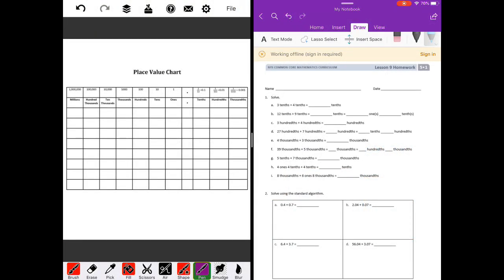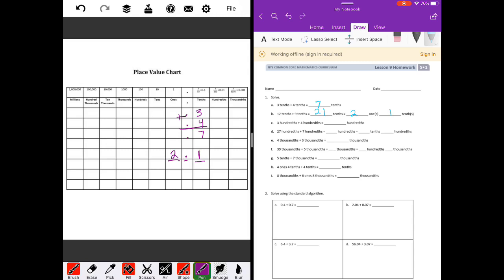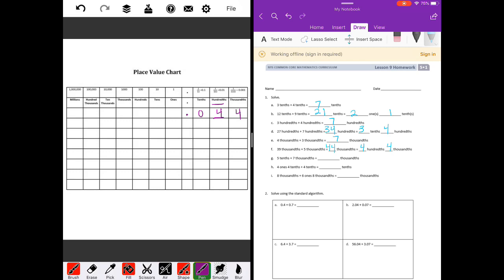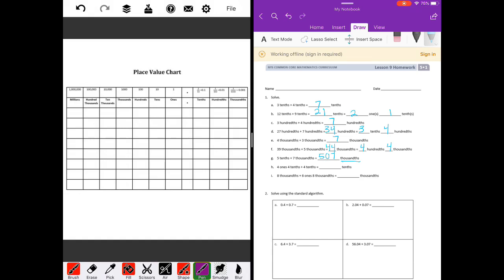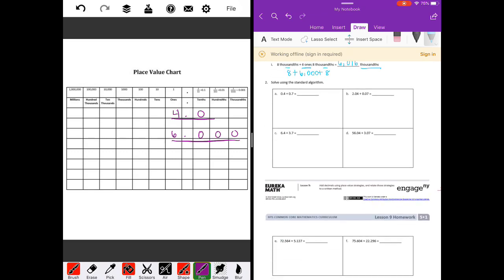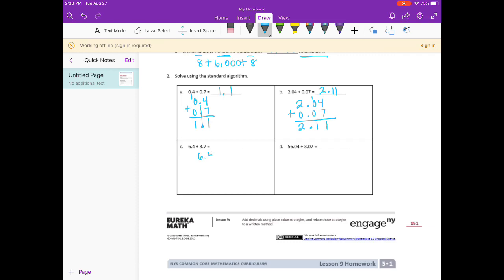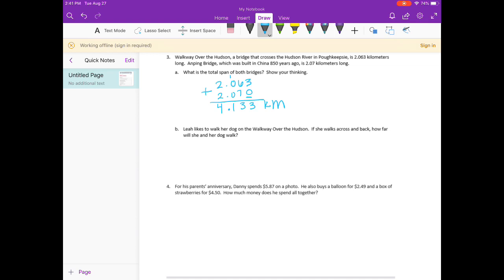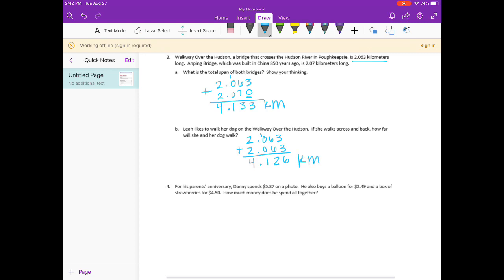Engage NY // Eureka Math Grade 5 Module 1 Lesson 9 Homework